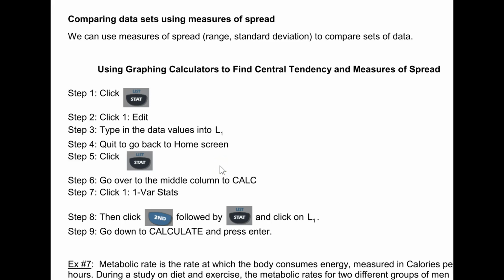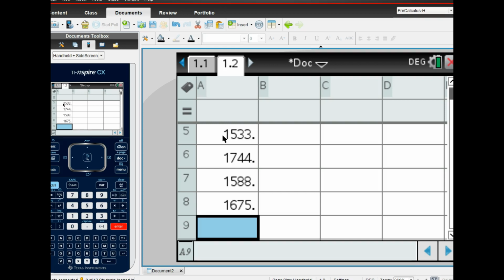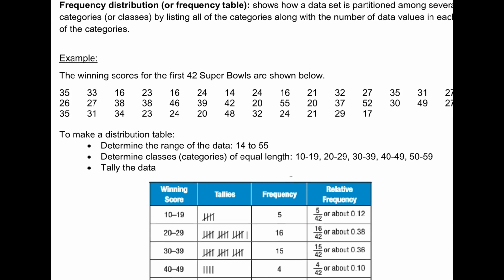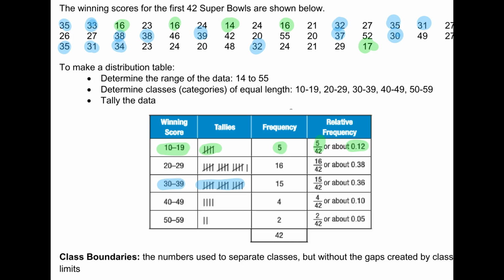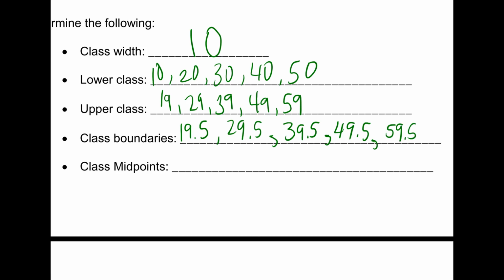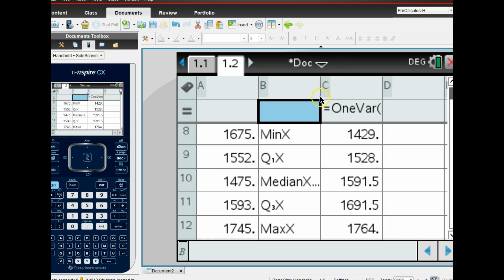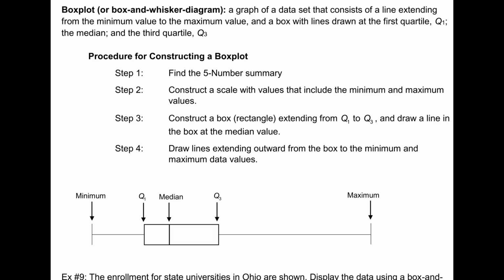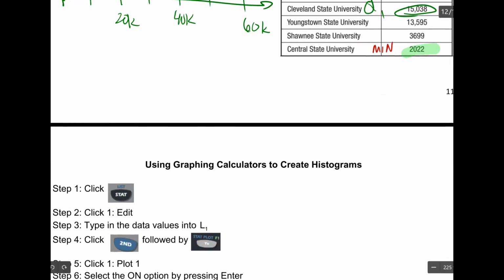0.8 precalc part 2